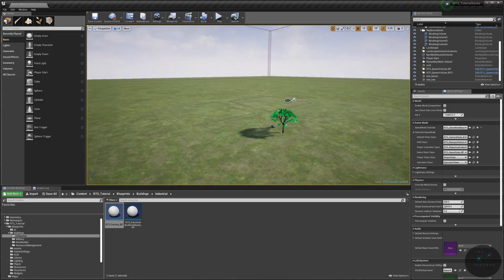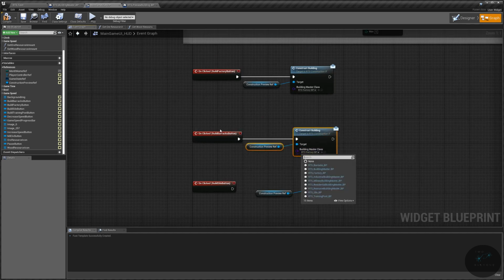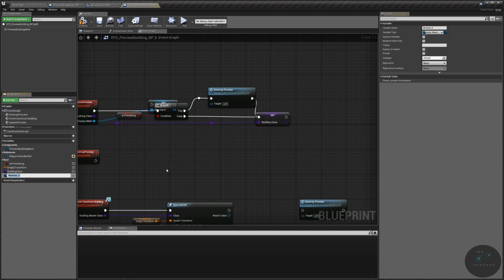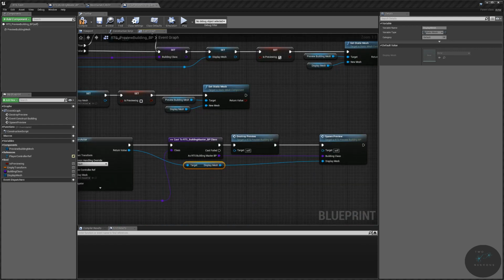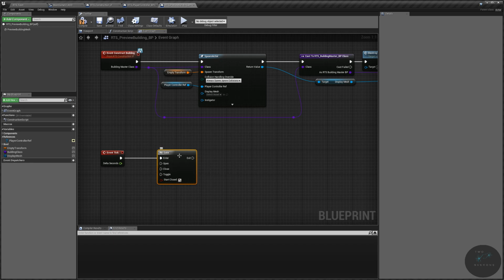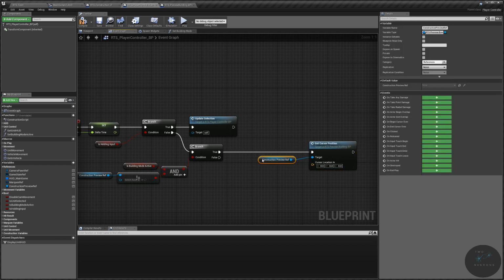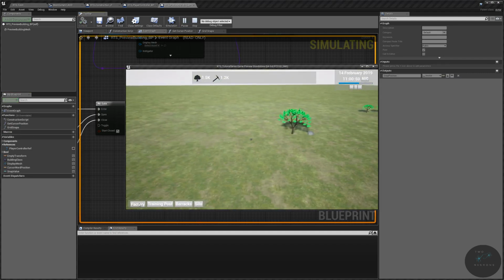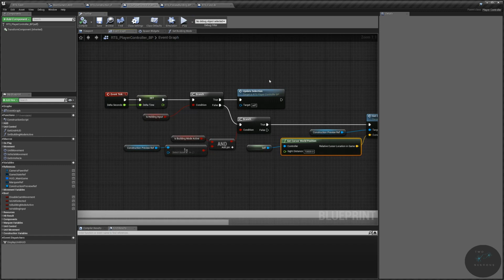5.31 Spawning in Preview [UE4 - RTS Tutorial]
Welcome to the 31st lesson in this UE4 RTS tutorial series. In this video we will spawn in our preview and have it follow the mouse.

In the next video, we will setup our overlap, rotate our preview, and set up our preview materials.

I know in the video I said we would handle the sight distance and the unit selection, we will actually do that in Lesson 36.

Section 5: Buildings & Construction
Lesson 30 - UI & Masters
Lesson 31 - Spawning in Preview
Lesson 32 - Controlling Preview
Lesson 33 - Placing Building
Lesson 34 - Setting up Construction Time
Lesson 35 - Building HUD 1
Lesson 36 - Building HUD 2
Lesson 37 - Moving units into buildings
Lesson 38 - Units and construction
Lesson 39 - Resources and Construction
Lesson 40 - Upgrading to UE4.22

The plan for this series is roughly:
1. Movement
2. Time and HUD
3. Resources (basic)
4. Units/NPCs (basic)
5. Construction (basic)
6. Combining Units and Construction (basic)
7. Resources and Construction
8. Unit/NPC behaviour